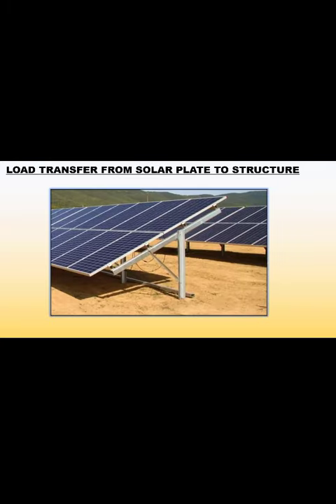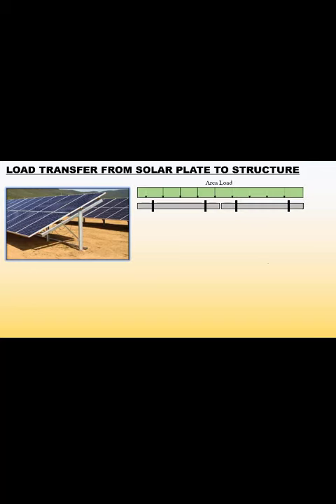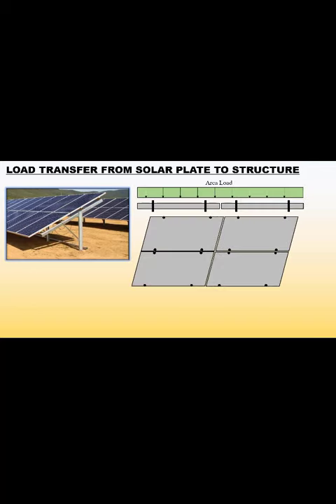Load Transfer from Panel to Structure Part 1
Embark on a journey into the mechanics of solar panel installations in our latest short video series! In Part 1, we delve into the intricate process of load transfer from solar panels to their supporting structures. Discover the principles behind this essential aspect of solar engineering and lay the groundwork for a deeper understanding of solar structure design.